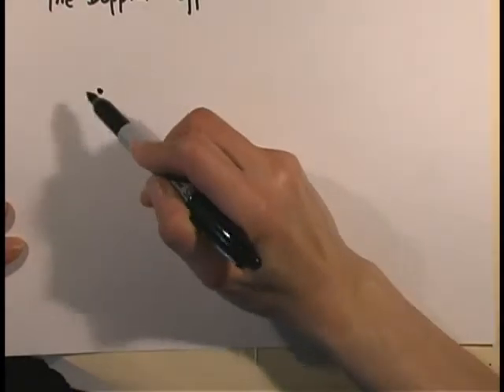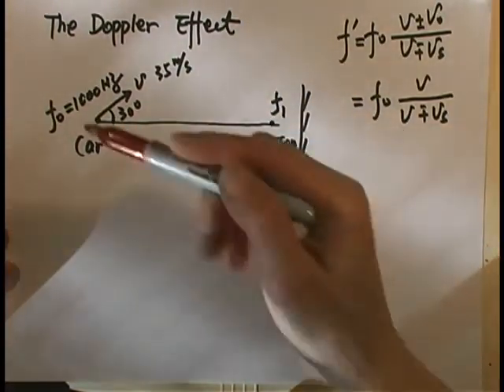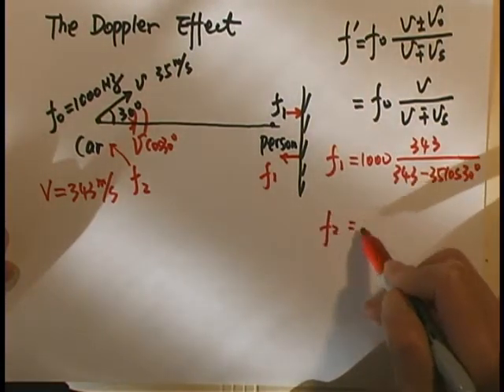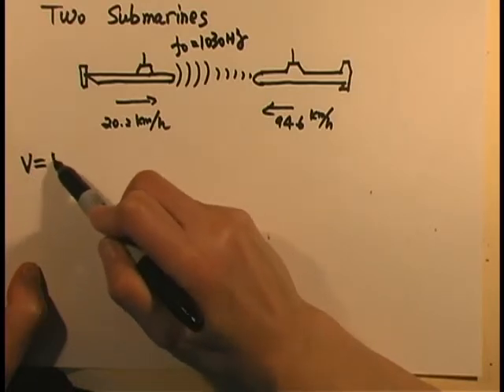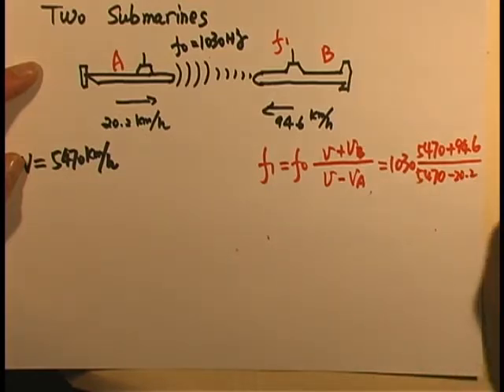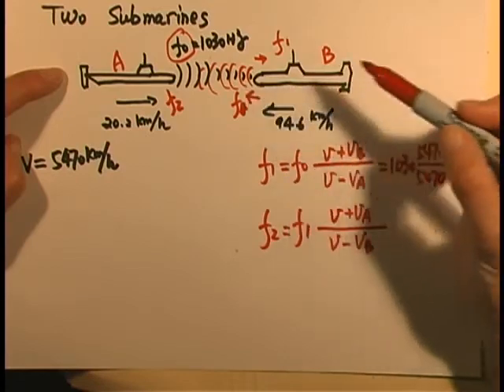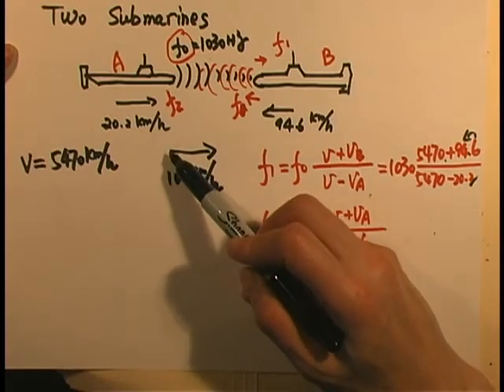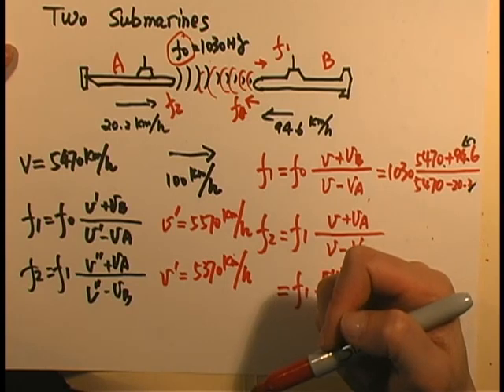Ch17 7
Ch17 Sound Waves
Lecture 7 of 7
Two more examples of the Doppler Effect